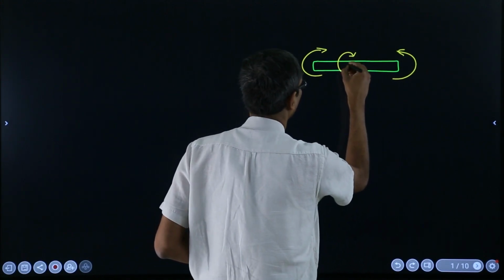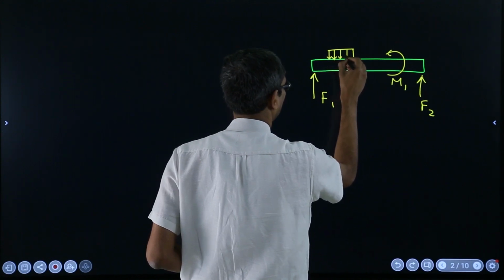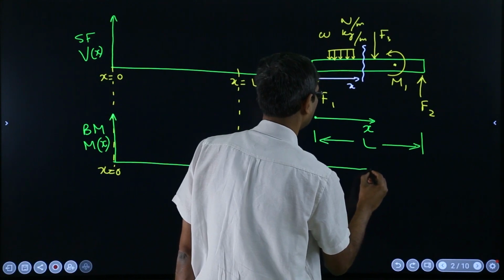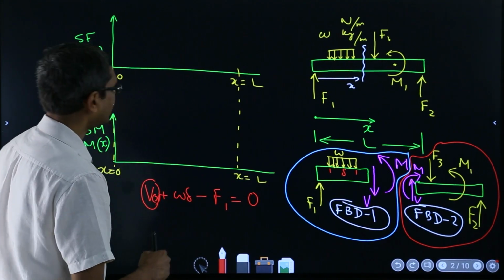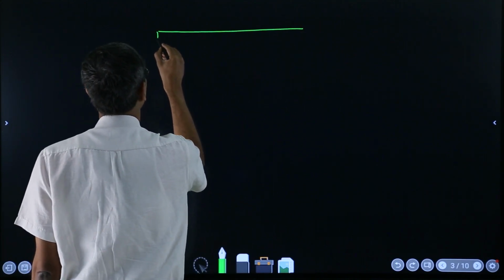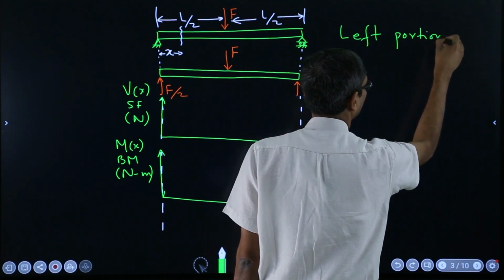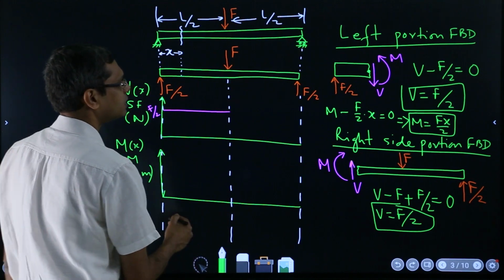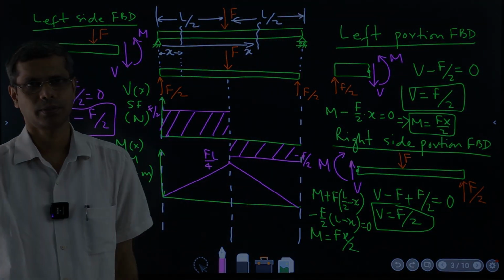5.1 Shear Force and Bending Moment Diagram (English)